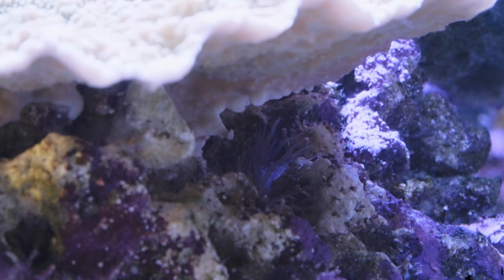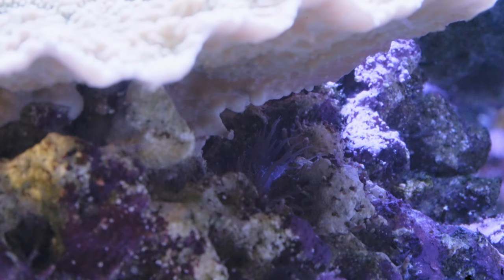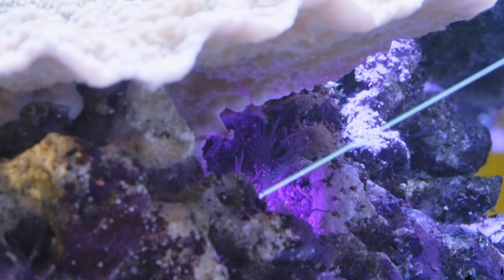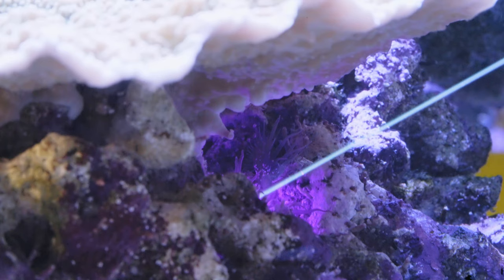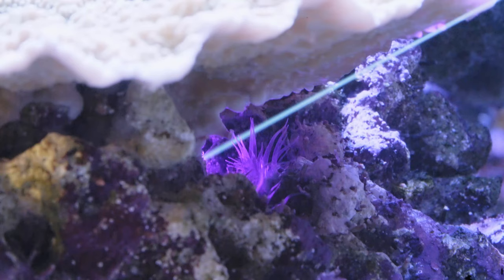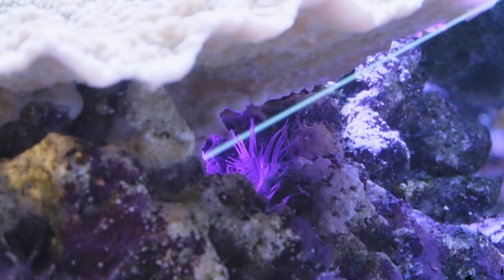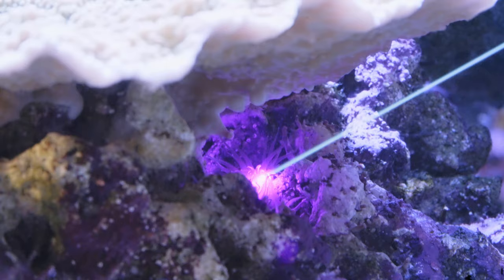Clownfish & Laser Pointers - It's clown fish scicomm time with our reef aquariums!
What effect do laser pointers have on the behavior of reef fish (like clown fish)? Does zapping a pest anemone like an Aiptasia or Majano from our reef tank have impacts on the fishas well? I'm not just talking about potentially blinding them if they swim through the beam - could the dot of light have any impact itself? The beam of a laser is certainly visible moving around inside our reef aquarium.

It turns out that yes - Clownfish (and also Damselfish) do change their behavior when presented with a red laser pointer like the ones that divers use to draw attention to stuff on the reef. According to this recently published paper these fish not only see the laser pointer, but they treat it like another fish or animal encroaching on their host anemone. They defend their habitat from the laser pointer the same way they would an approaching fish. Neat! I hope you enjoy this little scicomm dive into this paper from researchers at the University of Akron.

Cohn E, Cole P, Haymaker A,
Garner AM, Londraville RL.
Response to underwater laser
 pointer in the Orange-finned Anemonefish Amphiprion
 chrysopterus and three-spot damselfish Dascyllus trimaculatus.
J Fish Biol. 2019;1–4.